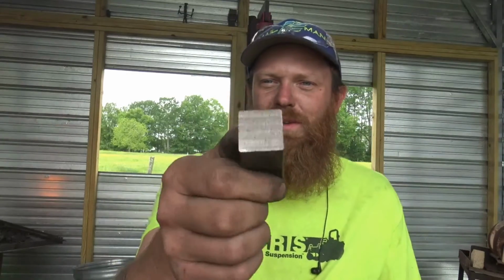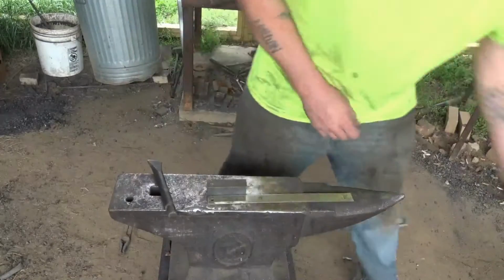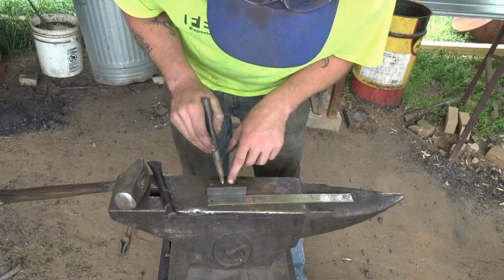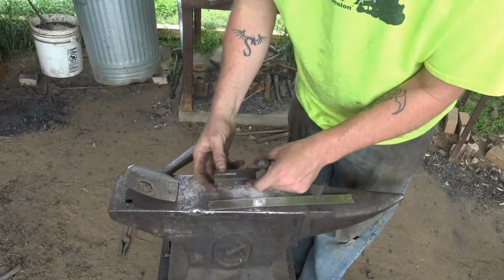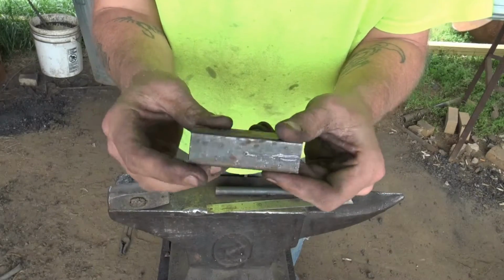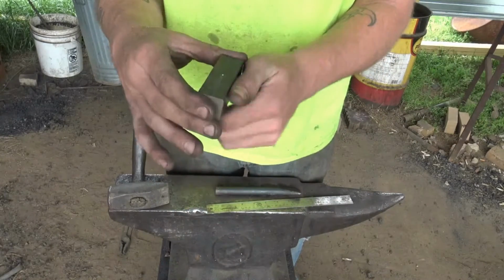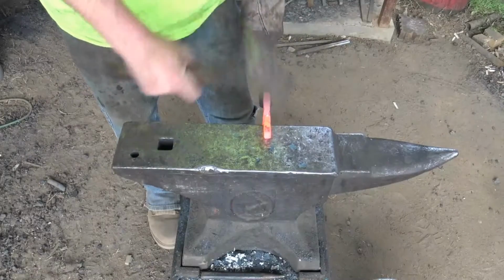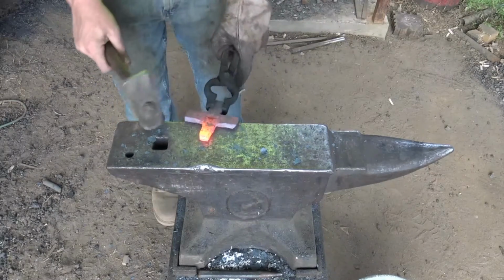How to forge a Hummingbird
In this one im making a hummingbird for the cross project im working on. They arent very hard to do. If you can make a split cross also known as a fredricks cross, then you can make a hummingbird. She me what you got. Starting stock used: 1" square mild steel 3" long

check me out on instagram and facebook @countylineforge